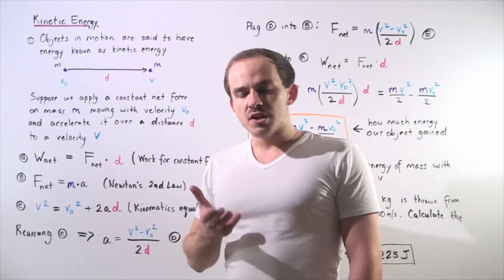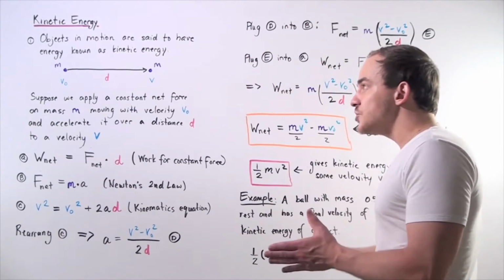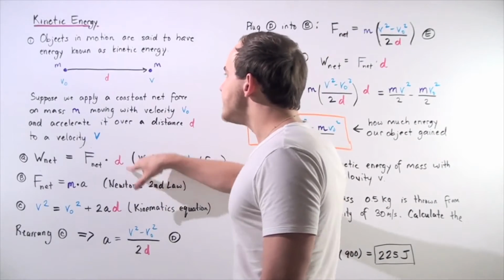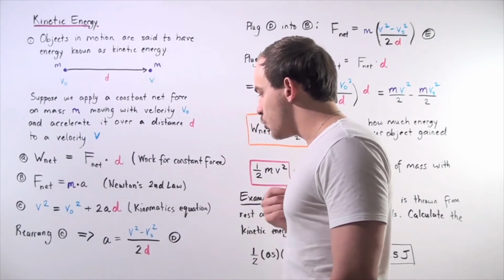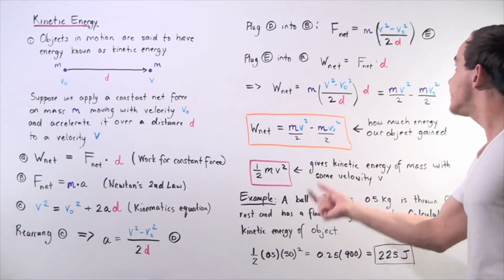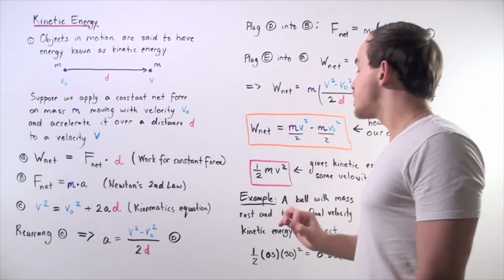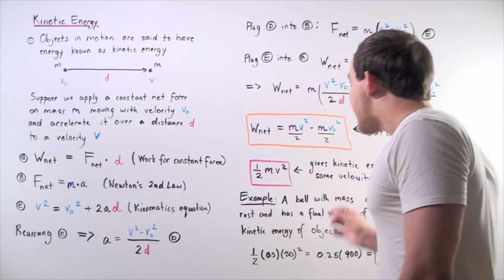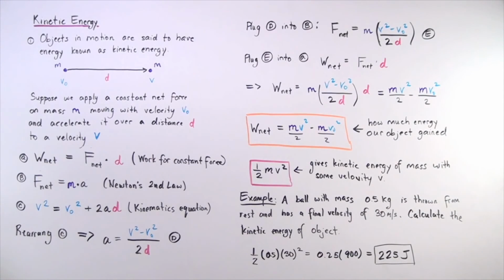Kinetic Energy and Constant Force Full HD